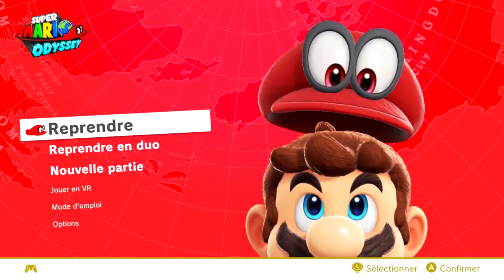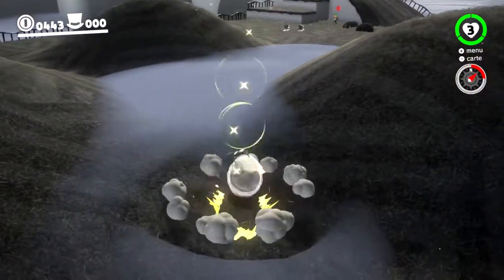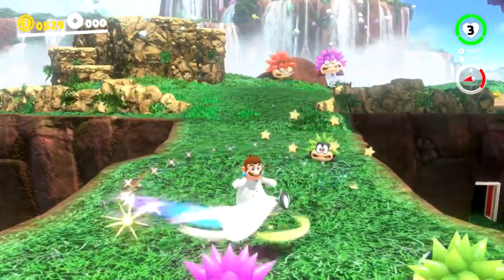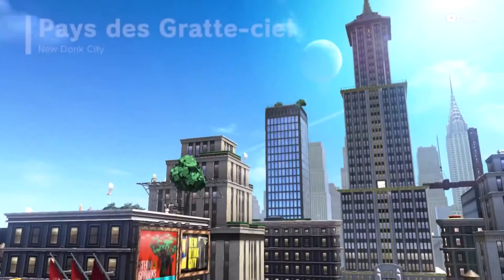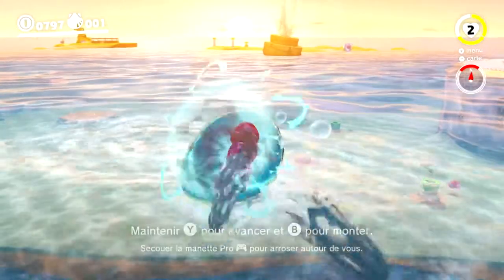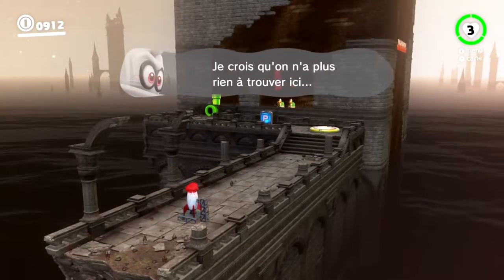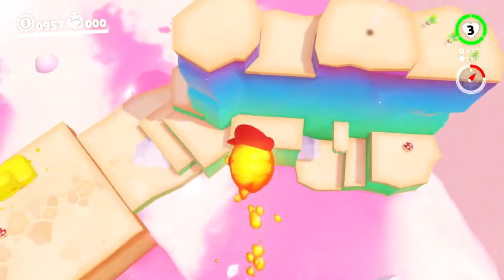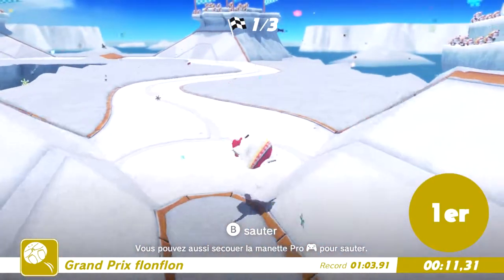Vidéo Test : Super Mario Odyssey (Switch)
Un très bon Mario 3D, Nintendo on réussi à remettre Mario dans le droit chemin dans la plateforme 3D, avec en prime un Bowser plus classe que jamais !

La jouabilité est nickel comme à chaque Mario mais encore mieux dans celui-ci car la caméra est maîtrisée et facilement orientable en plus de cela Cappy fortifie grandement le gameplay, bien plus qu'un coup de point tournoyant d'un certain Galaxy.
Mario a maintenant une panoplie de mouvement impressionnante.

Les graphismes sont plutôt bon malgré une DA bien particulière et peu ragoutante quelques fois même si cela reste rare (le monde de la cuisine, les humains, véhicules)

La bande son est sympa sans plus, elle arrive tout de même à bien nous mettre dans l'ambiance que dégage les différents mondes. Mais il y a peu de thèmes marquant et épique contrairement à un certain Galaxy.

La durée de vie est parfaite, mieux qu'un Galaxy ou 64 et heureusement 3D World, Super Mario Odyssey se rapproche plus de Super Mario Sunshine sans compter la deuxième partie du jeu après les crédits.

Un incontournable de la Switch !